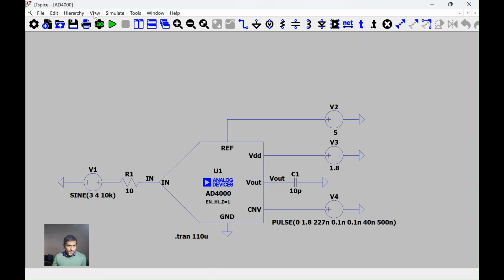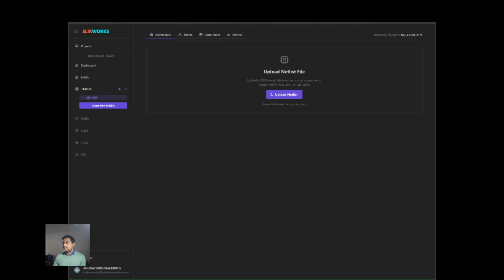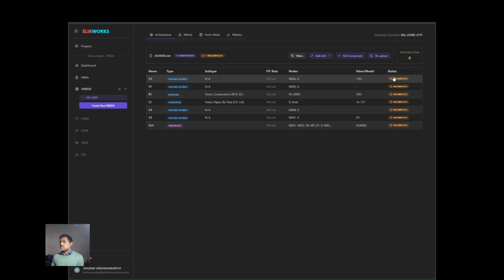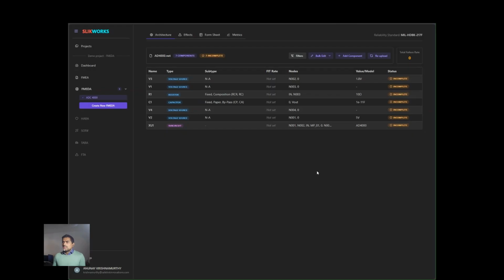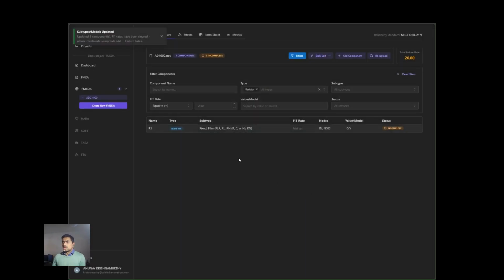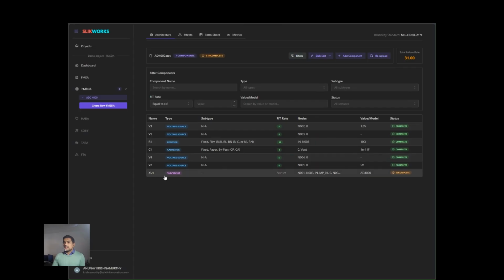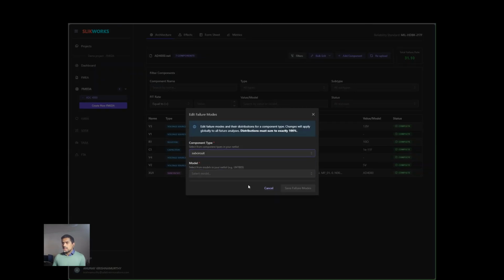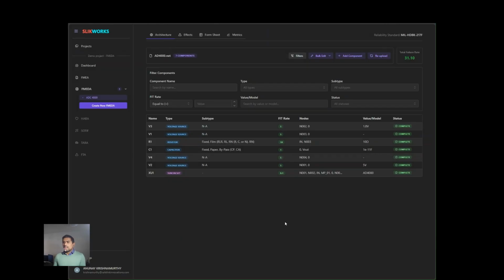SLIKWORKS - Creating an FMEDA - Part 2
In Part 2 of the SLIKWORKS FMEDA series, we demonstrate how to quickly import circuit components into SLIKWORKS using a SPICE netlist file.

Instead of manually entering components one by one, engineers can export a SPICE netlist from their circuit design tool, upload it into SLIKWORKS, and automatically populate the system architecture. This significantly speeds up FMEDA preparation, especially for complex circuits with hundreds of components.

In this walkthrough, we show how the netlist is parsed to identify components, nodes, and values, and how users can then configure key reliability information such as failure rates (FIT), component subtypes, and failure modes.

We also demonstrate SLIKWORKS features like bulk editing, which allows engineers to quickly update failure rates or component parameters across multiple components at once. Finally, we assign failure modes and distributions so the system is ready to proceed with FMEDA analysis.

Chapters

00:00 Introduction
00:05 What a Netlist File Is
00:37 Exporting a SPICE Netlist
02:00 Importing the Netlist into SLIKWORKS
03:10 Understanding Imported Component Data
04:19 Bulk Editing Components
05:30 Setting Component Failure Rates (FIT)
07:53 Assigning Failure Modes
09:44 Preparing the System for FMEDA